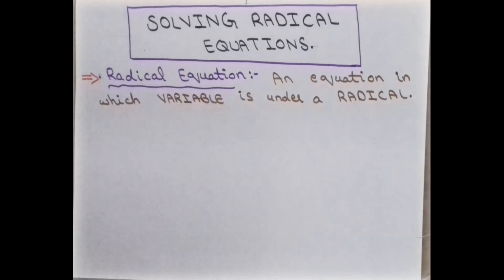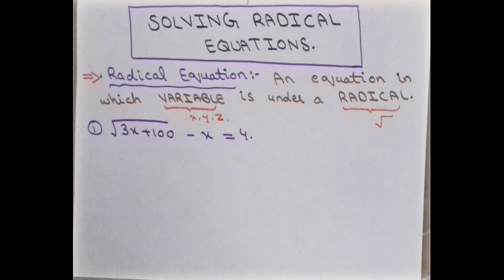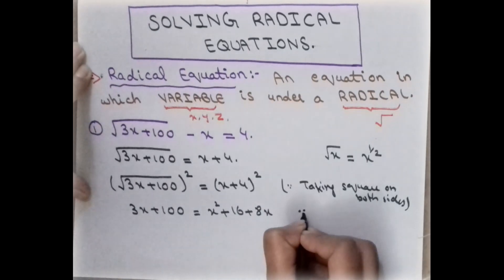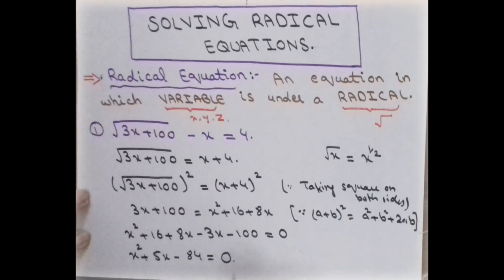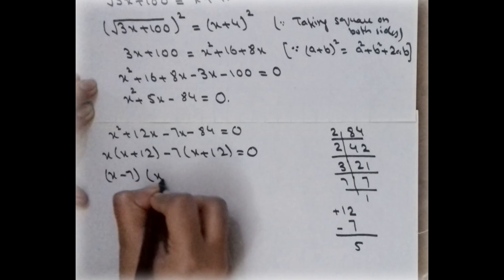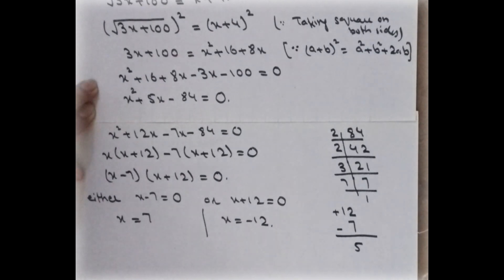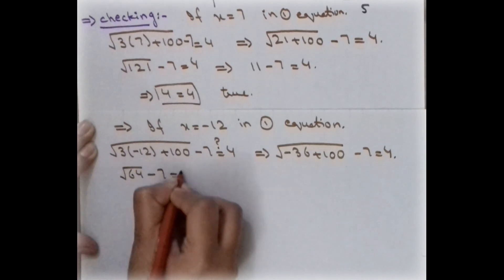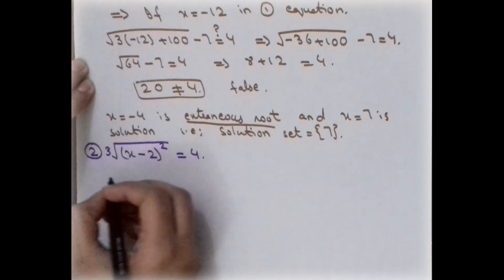Solving radical equations| Algebra 2| step-by-step explanation{2020}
In Maths Society you will learn from this video, how to solve radical equations with step-by-step explanation. for understanding. It contains examples.This math concept of solving equations with radicals is used in all algebra, finite mathematics, trigonometry, pre-calculus and calculus courses.

For any queries, ask me in comment section.